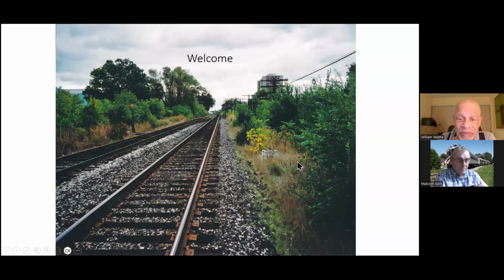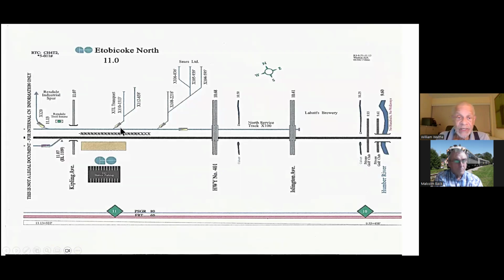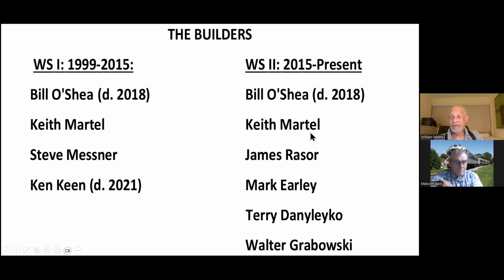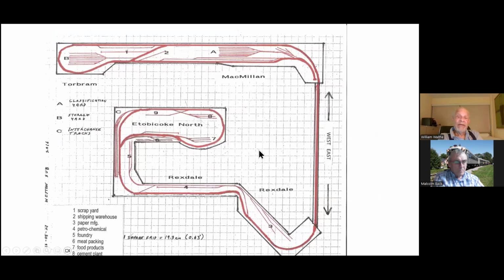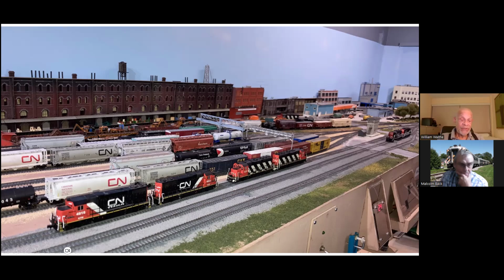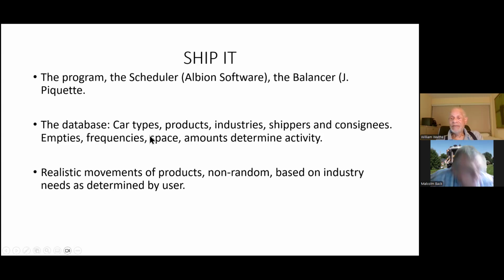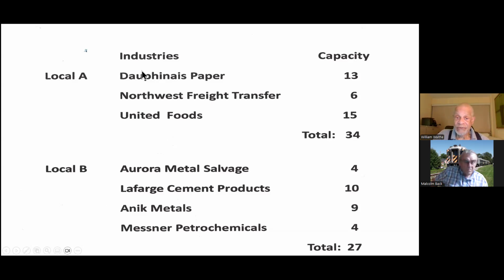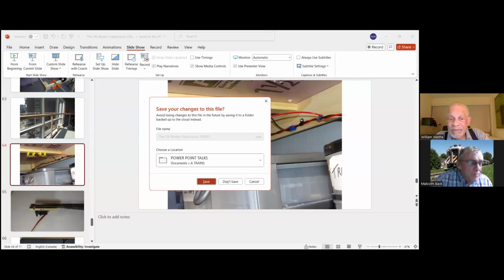Towards a Prototype: Twenty-Six Years of the CN Weston Subdivision Layout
William Waithe will present the history and evolution of
his model of rail-served industries in downtown
Toronto. He will describe the prototype industries
of the late 1980s, their modeled counterparts,
and the changes made over the years to better
reflect the prototype. The session will also explore the operating system used to support prototypical operations.